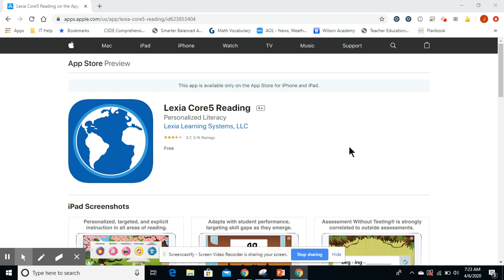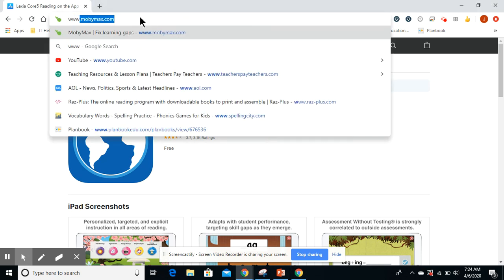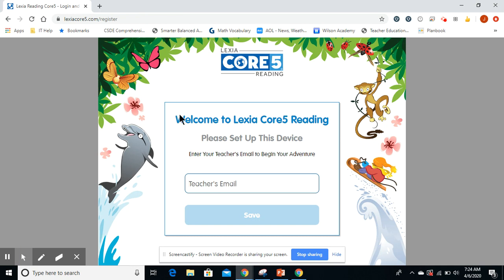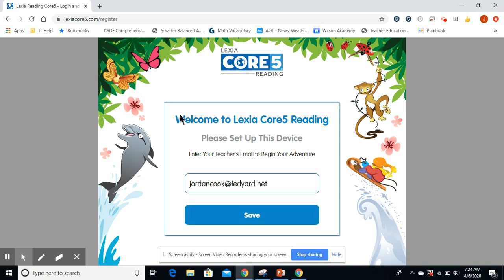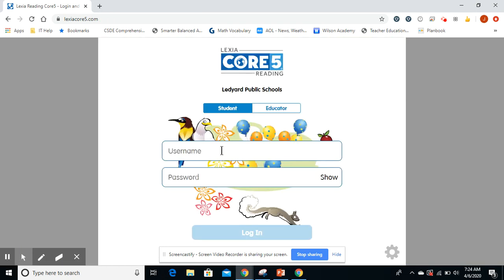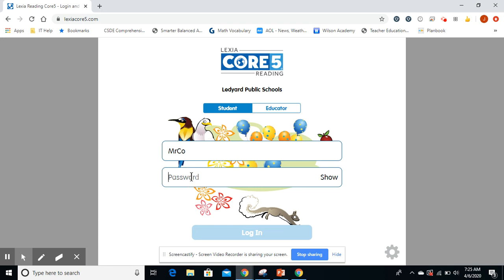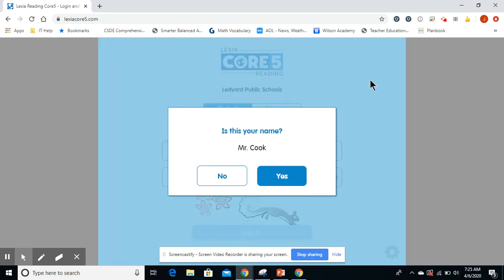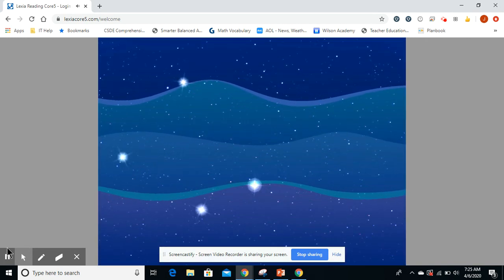Lexia Login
Here is how to login to Lexia